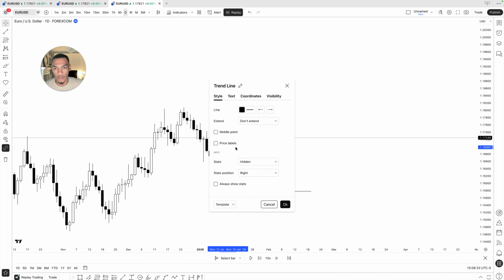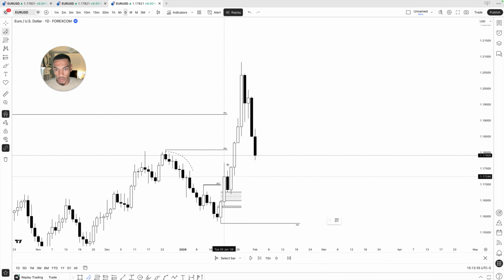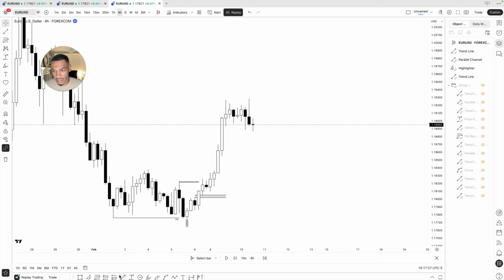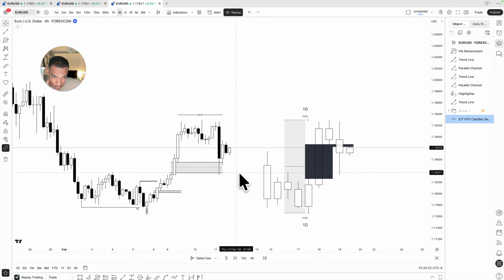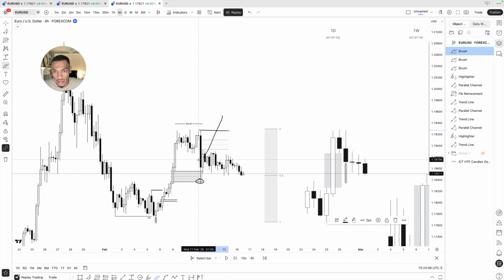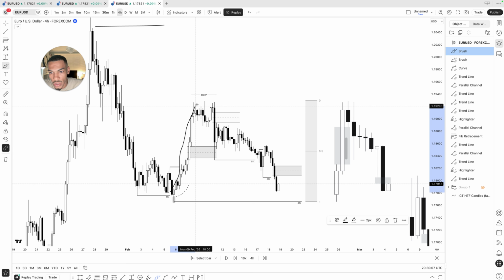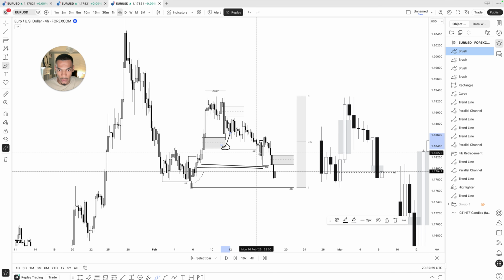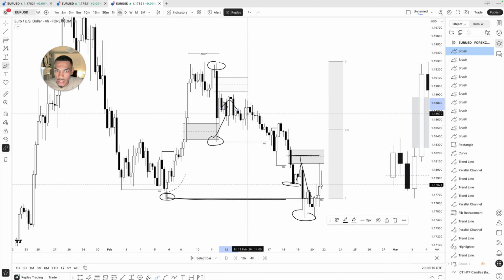Price Delivery Collapsing (How To Adapt)